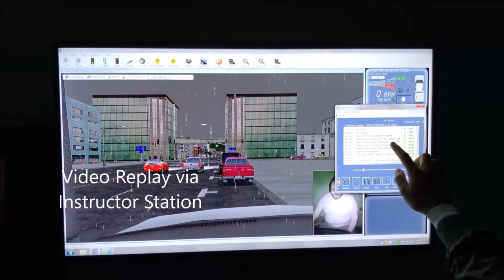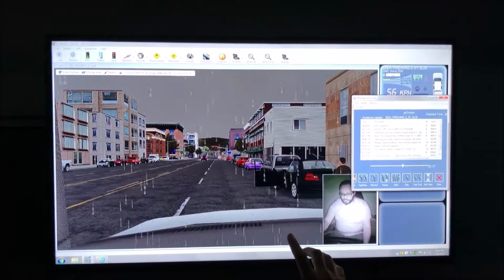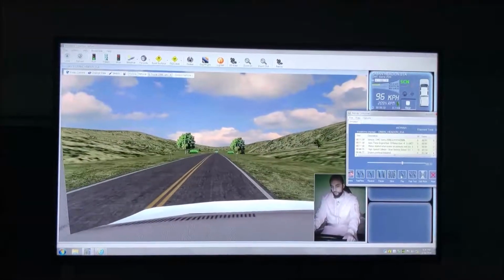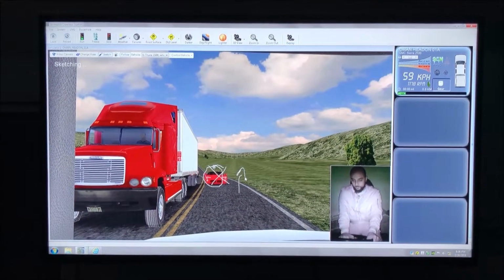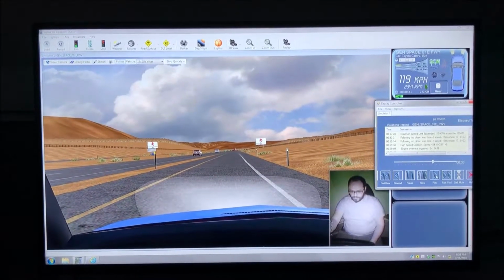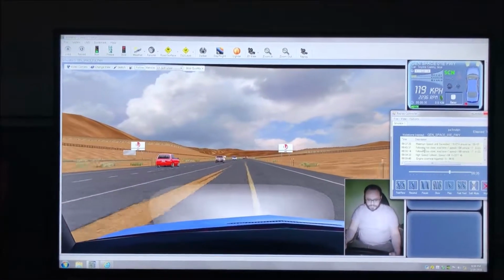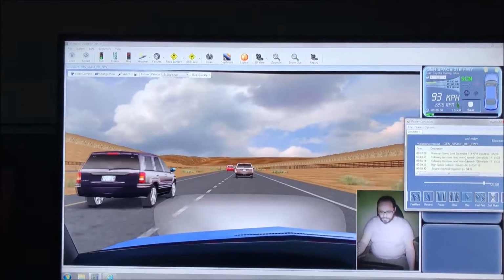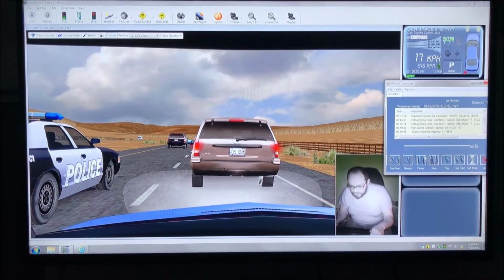CPTC 3 Driving Sim Scenarios